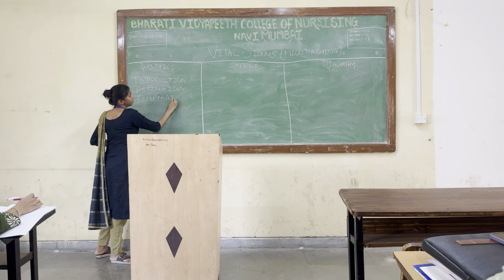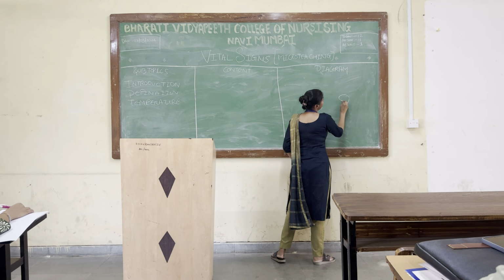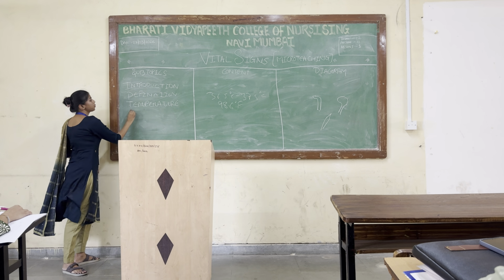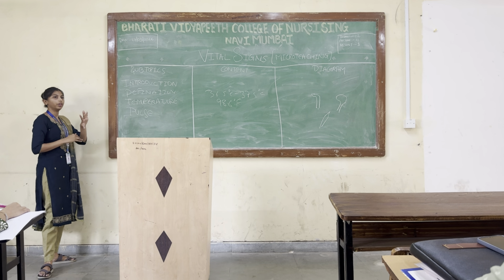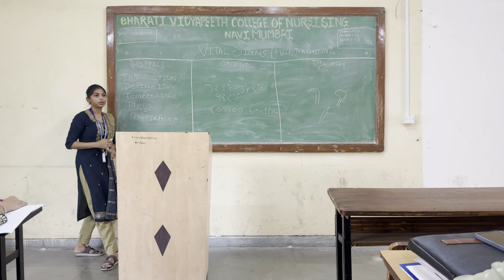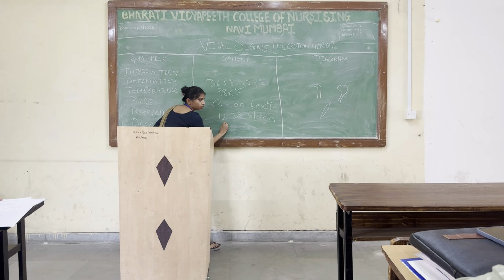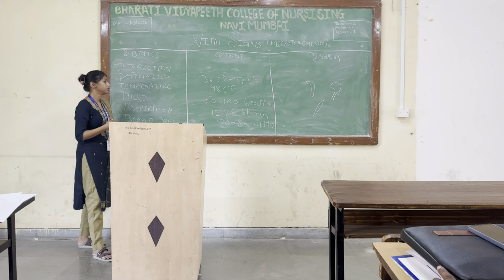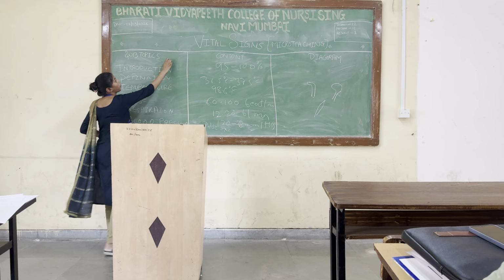Microteaching Session on Vital Signs Assessment by Ms. Babita M. | FY MSc Nursing | Blackboard Skill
This microteaching session on Vital Signs Assessment is presented by Ms. Babita Sainath More, FY MSc Nursing student. The session demonstrates effective teaching methodology using the blackboard teaching skill to explain the assessment of temperature, pulse, respiration, blood pressure, and oxygen saturation. The video is prepared for educational and academic purposes to enhance nursing teaching and clinical learning skills.